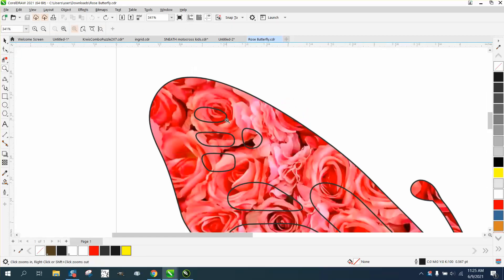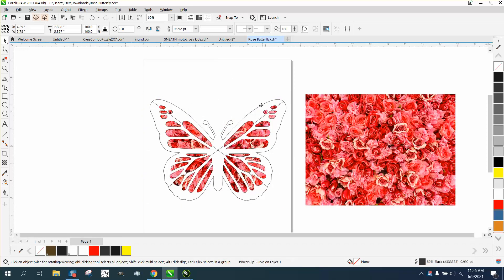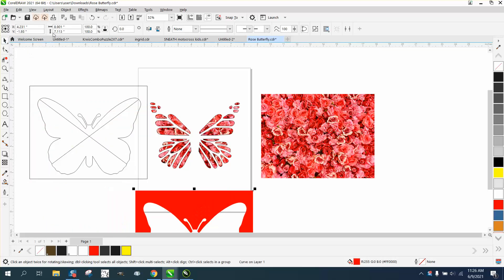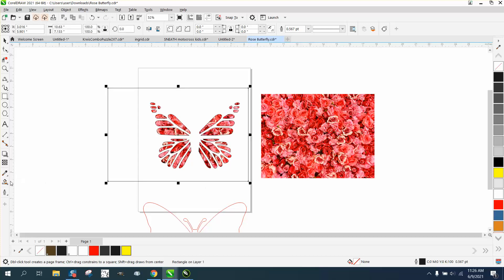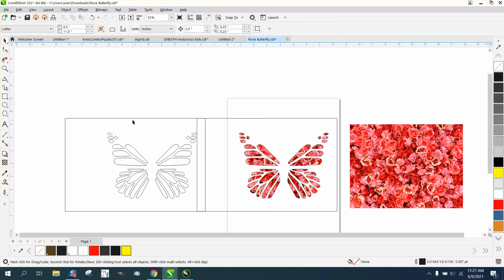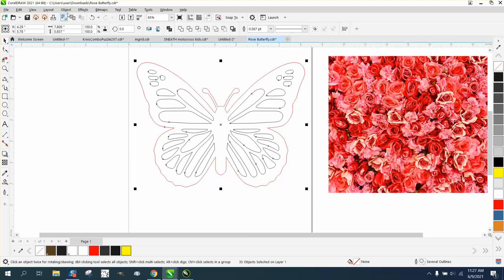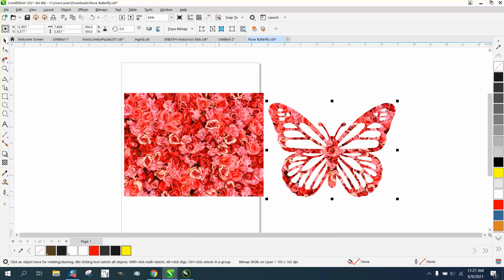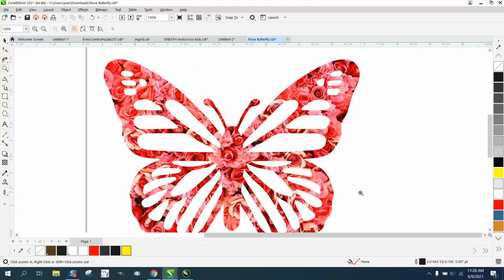Corel Draw Tips & Tricks Intersect VS Power Clip